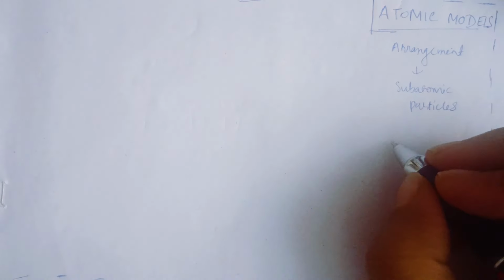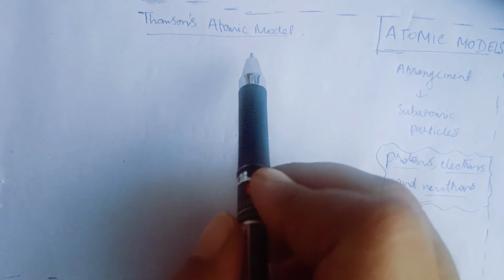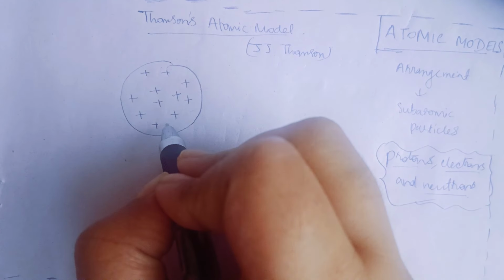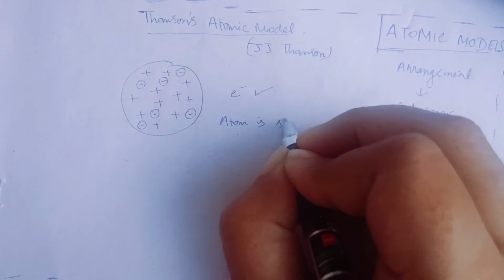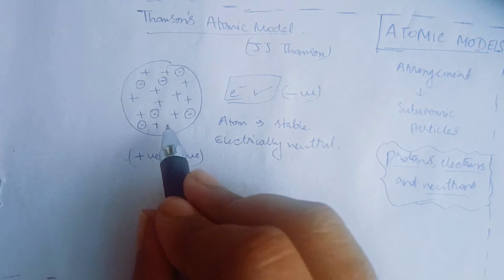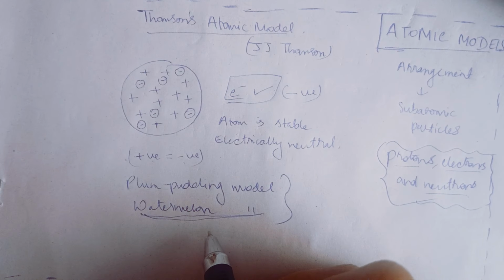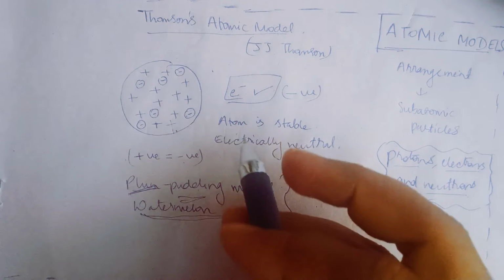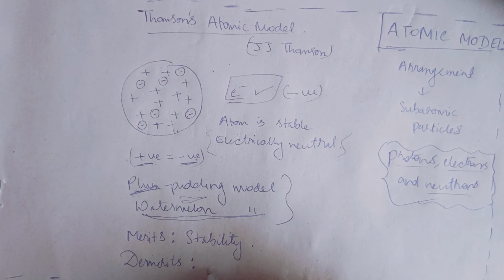The First Atomic Model Explained 🍉✨ INDIAN Physics Teacher ❤️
⚛️ The First Atomic Model – Thomson’s Watermelon / Plum Pudding Model
In 1897, J. J. Thomson proposed the first atomic model after discovering the electron. According to this model, an atom is like a watermelon 🍉 — the positive charge is spread throughout like the red part, while the electrons are embedded like black seeds.

This model is also known as the Plum Pudding Model (like raisins in pudding).
Even though it was later replaced by Rutherford’s model, it was the first step in understanding the structure of the atom.

✨ Perfect for Class 9-12 Physics students for quick revision! Explained by INDIAN Physics Teacher 📚